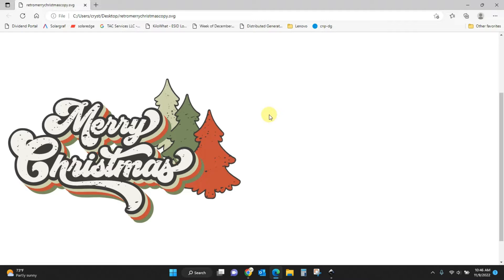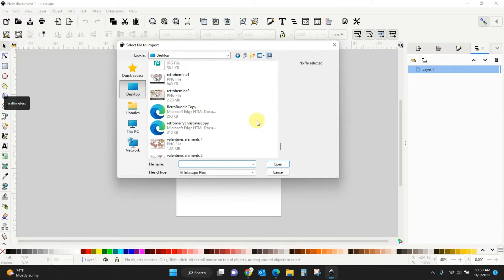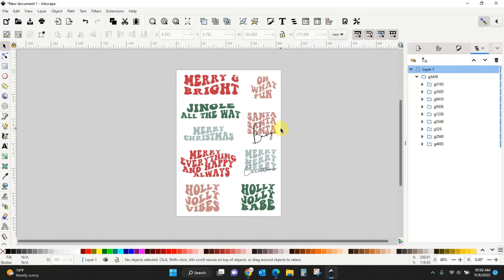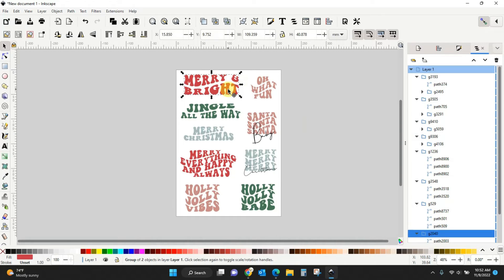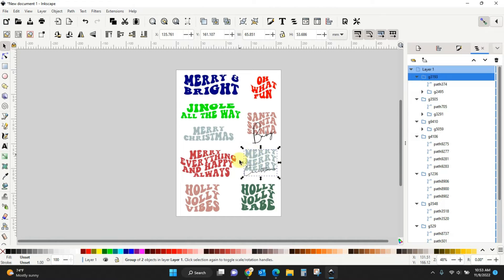Convert SVG to PNG for free (and edit colors too)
You can quickly convert SVG to PNG with this free online converter.  It does everything for you in just one click.  And...if you want to edit your files before you convert SVG to PNG, I'll show you how you can do that too.